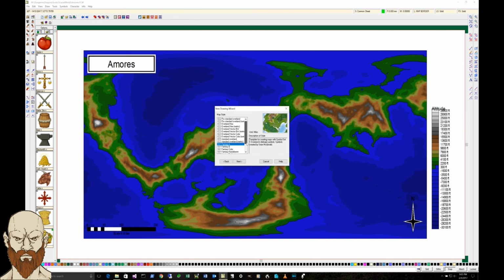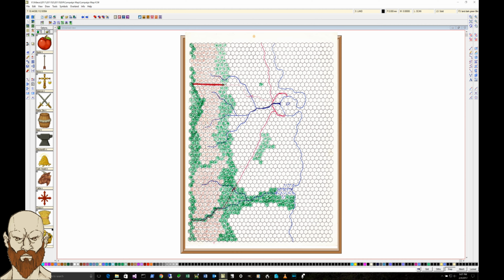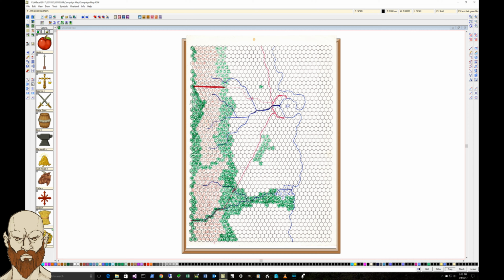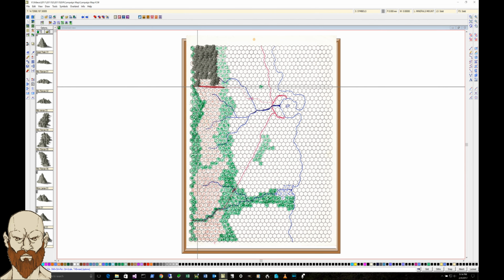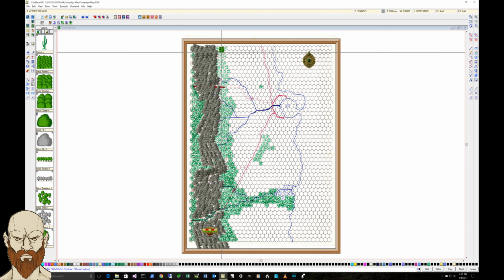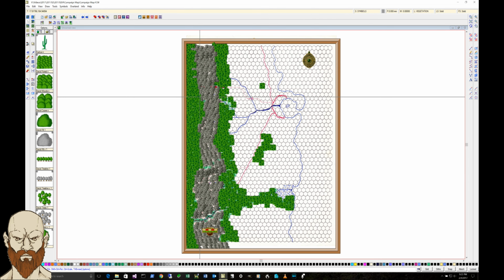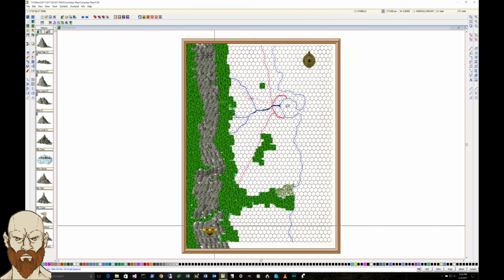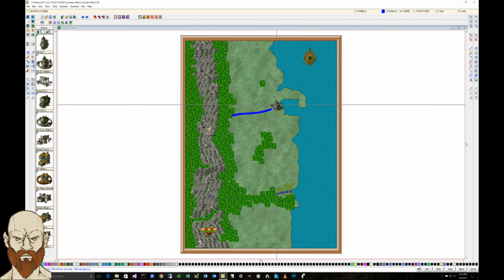Create a Campaign Map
Create a Campaign Map Using Campaign Cartographer 3 from and old scanned map.